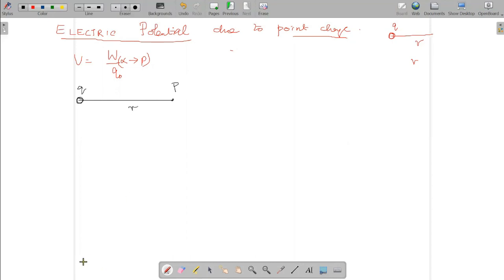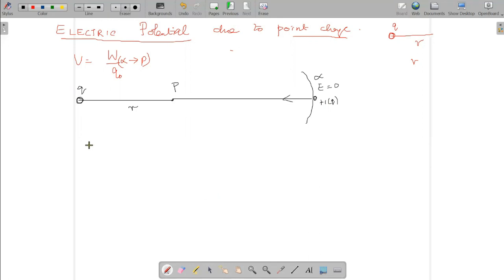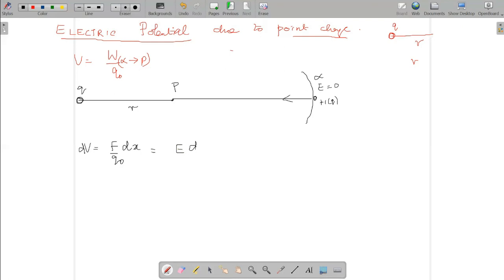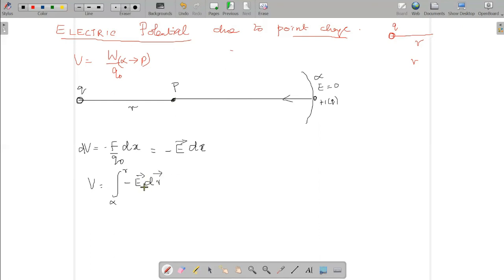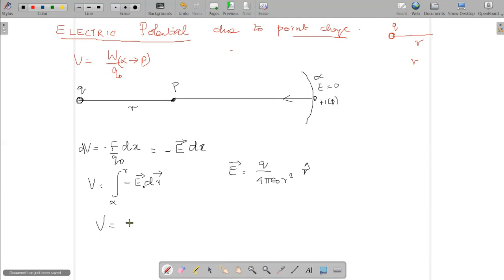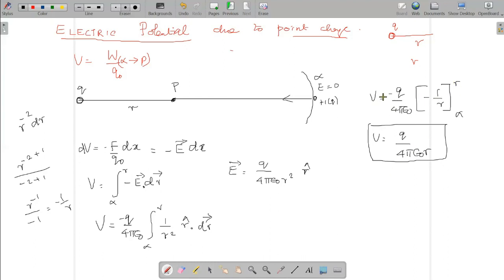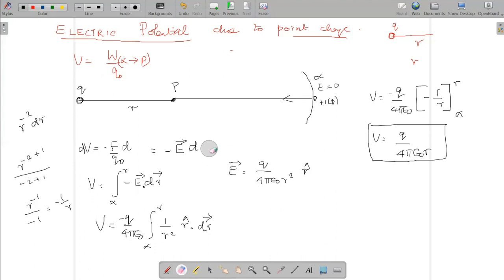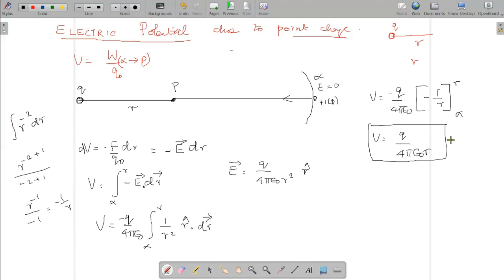Electrostatic Potential at a point due to Electric dipole - Explained in English & Tamil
Theory and Derivation of Electrostatics is dealt in this videos explained in a simple manner in both English and Tamil.